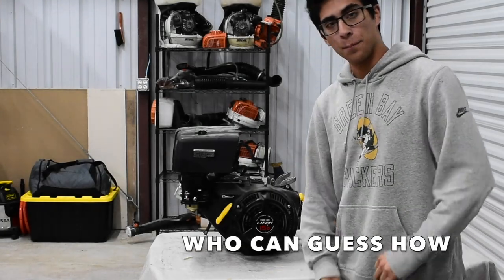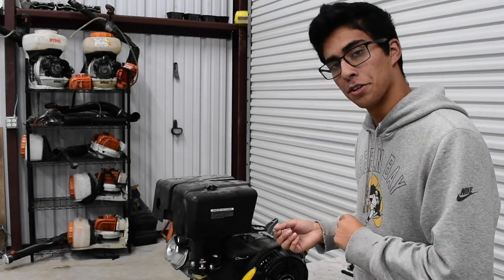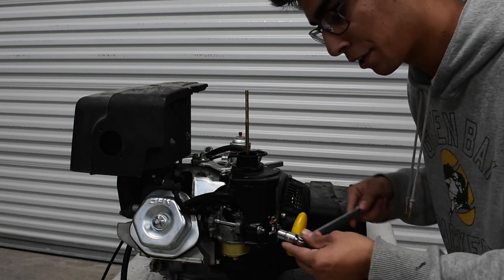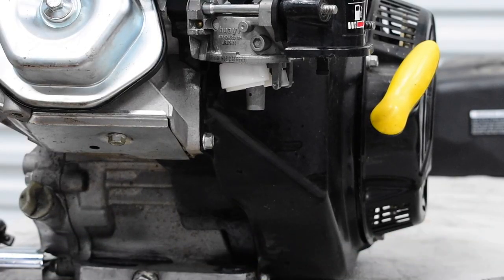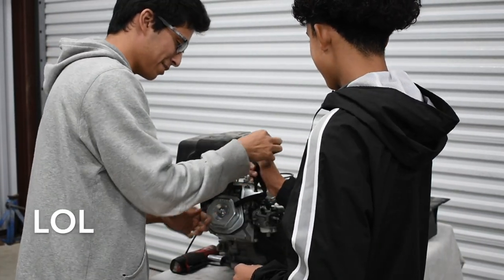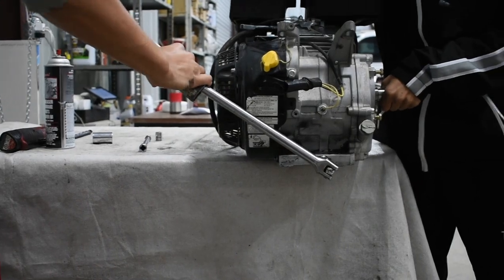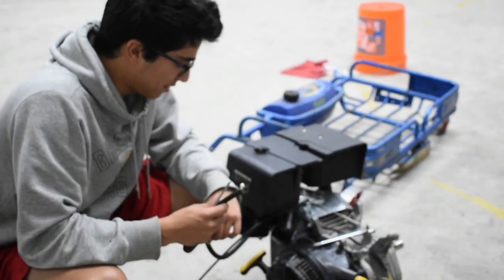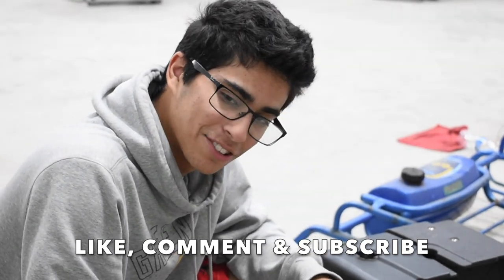Performing a Tune Up On a Go Kart Engine 420 CC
Hey bonus points to whoever can guess how many times I say "Okay guys". short video on how me and JJ and Trey decided to just try and find something to do with our spare time in preparation for Jett's yerf dog spider box go kart